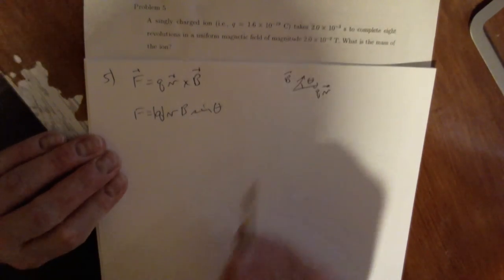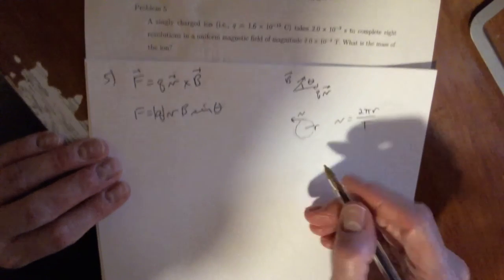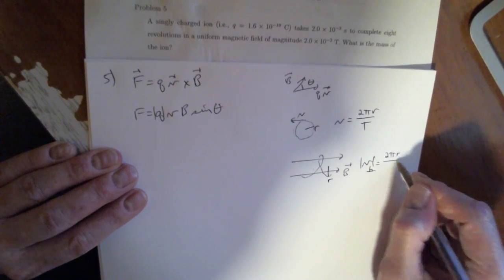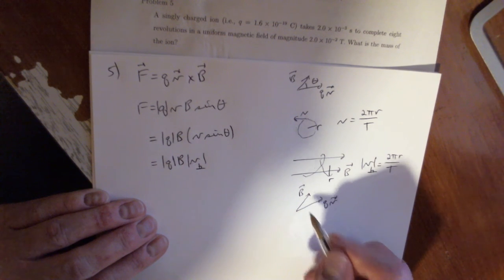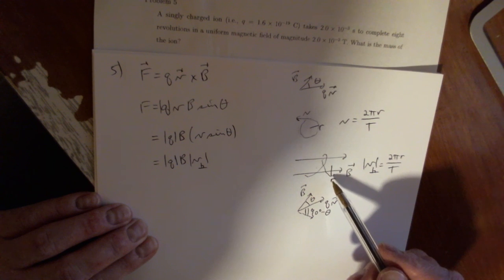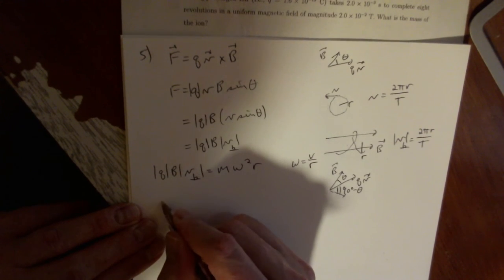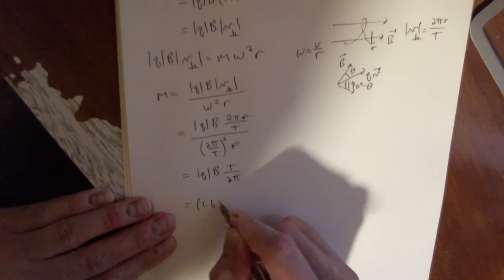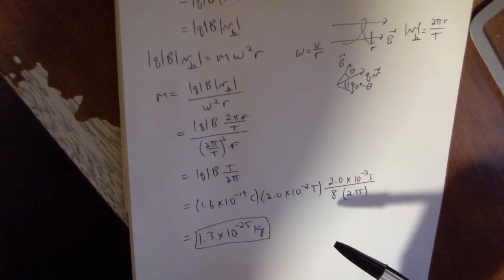Homework 7 Problem 5 Physics II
In this Physics II problem, the mass of an ion is found from the time it takes to complete a circular path in a magnetic field.